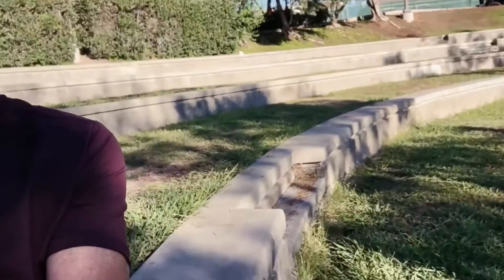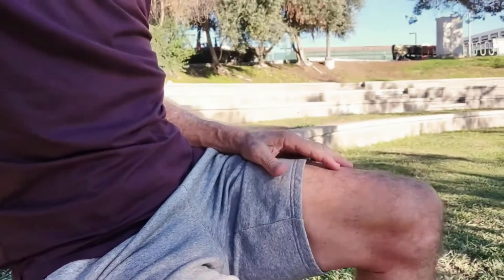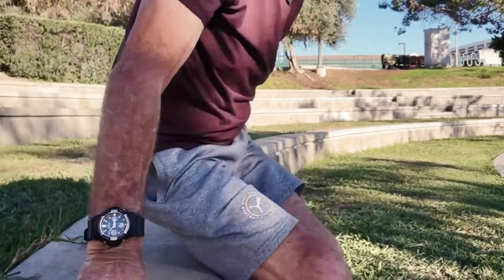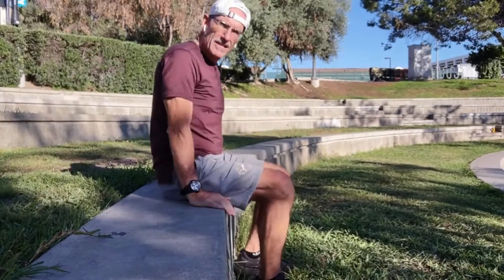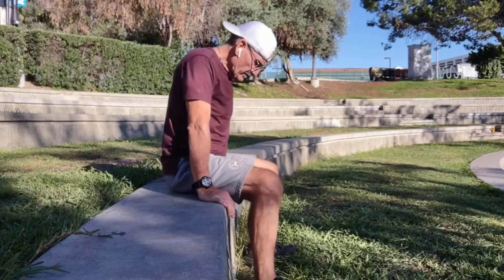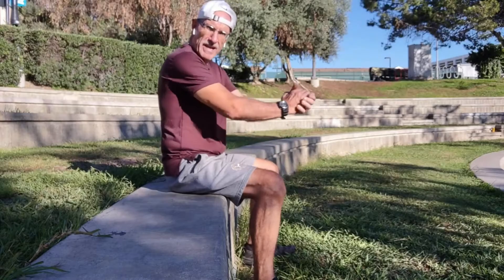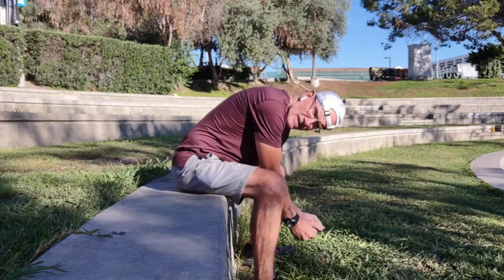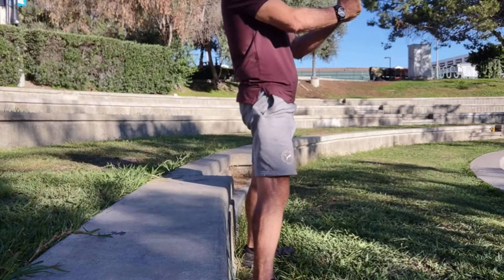Bench Squat with Coach Greg